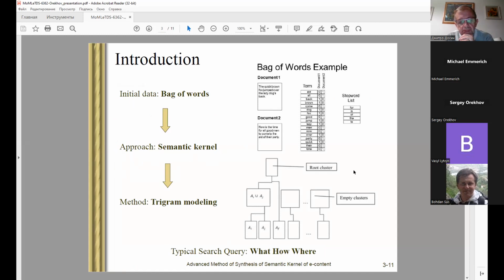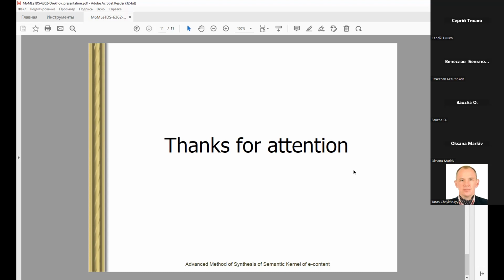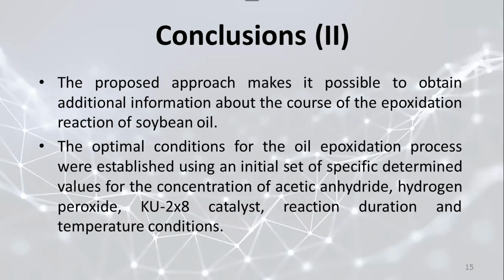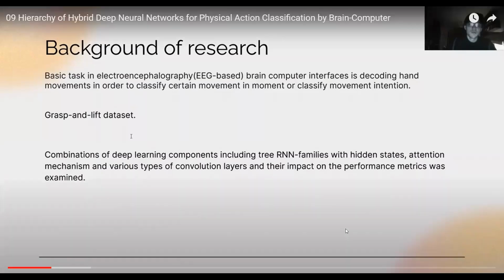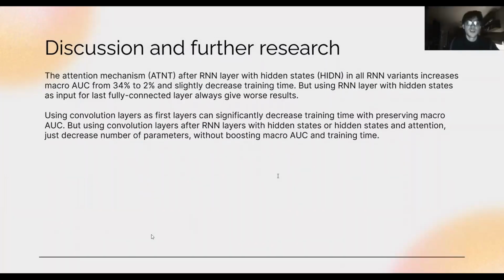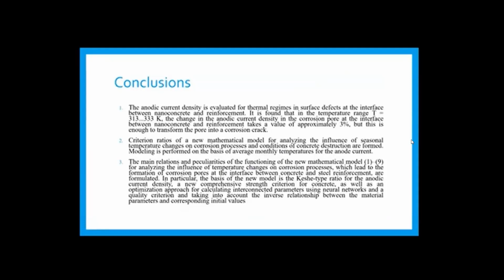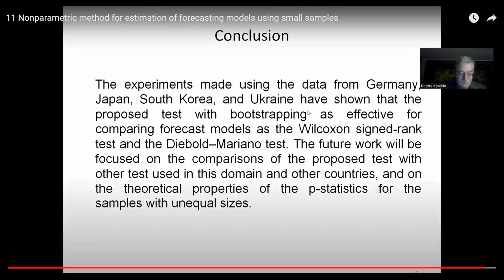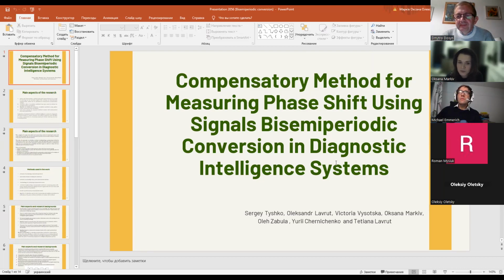MoMLeT&DS-2022 1-st day of the workshop (part 2)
The workshop "Modern Machine Learning Technologies and Data Science"
Session talks - part II:
0:02 – Sergey Orekhov. Advanced Method of Synthesis of Semantic Kernel of E-content
13:10 – Oleksandr Bauzha, Taras Chaikivskyi, Valentyna Maliarenko, Bohdan Sus and Sergiy Zagorodnyuk. Optimizing the Process of Soybean Oil Epoxidation by the means of Artificial Intelligence
32:26 – Kostiantyn Kostiukevych, Yuri Gordienko, Nikita Gordienko, Oleksandr Rokovyi and Sergii Stirenko. Hierarchy of Hybrid Deep Neural Networks for Physical Action Classification by Brain-Computer Interface
45:13 – Roman Dzhala, Volodymyr Yuzevych, Roman Mysiuk, Vasyl Brych, Ruslan Skrynkovskyy, Vitalii Lozovan and Yuriy Tyrkalo. Simulation of Corrosion Fracture of Nano-Concrete at the Interface with Reinforcement Taking into Account Temperature Change
58:09 – Dmitriy Klyushin. Nonparametric method for estimation of forecasting models using small samples
1:07:44 – Sergey Tyshko, Oleksandr Lavrut, Victoria Vysotska, Oksana Markiv, Oleh Zabula, Yurii Chernichenko and Tetiana Lavrut. Compensatory Method for Measuring Phase Shift Using Signals Bisemiperiodic Conversion in Diagnostic Intelligence Systems